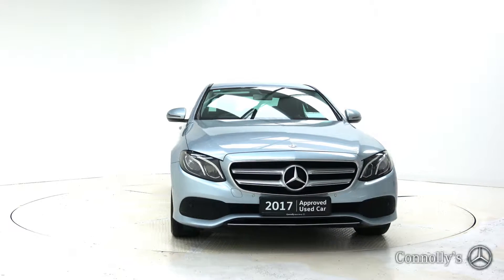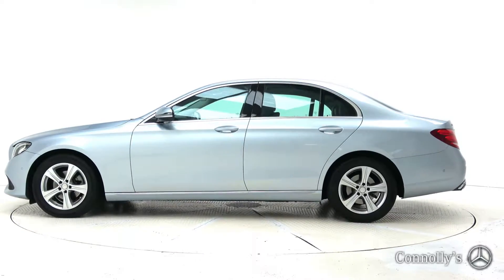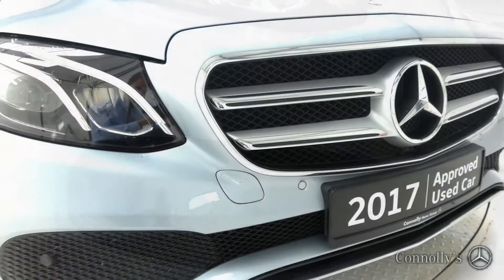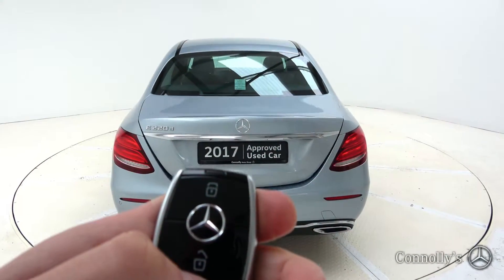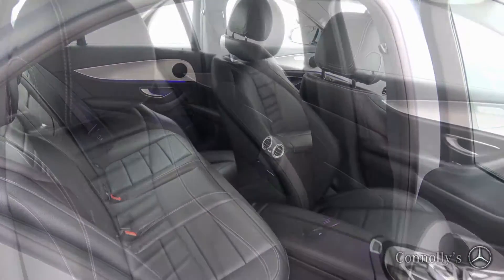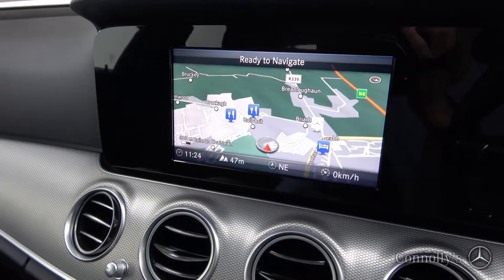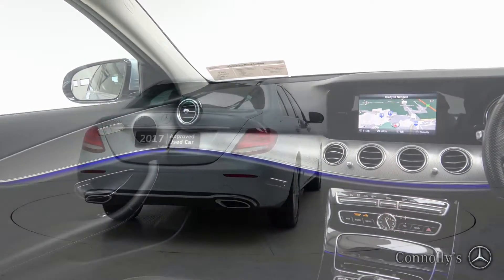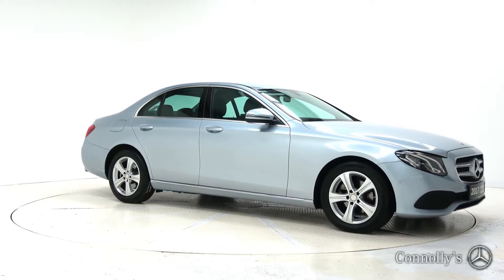CMG Mercedes-Benz Galway: 2017 E220d SE AUTO 171T3530